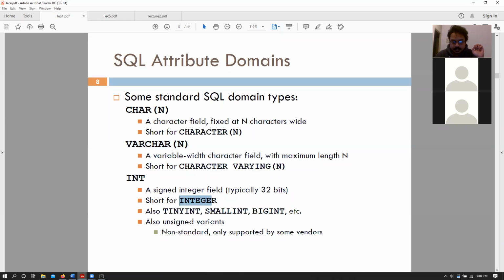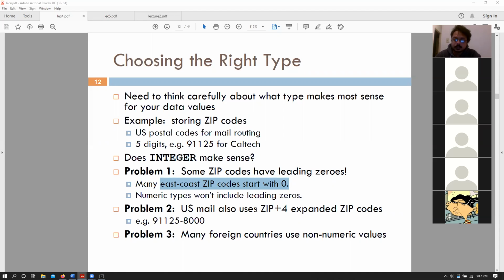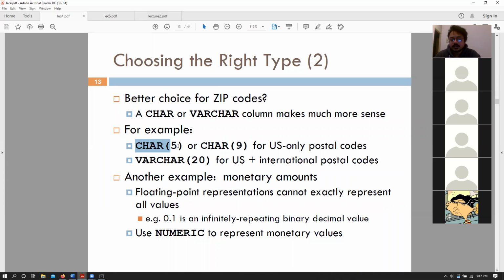Part000 Session 6